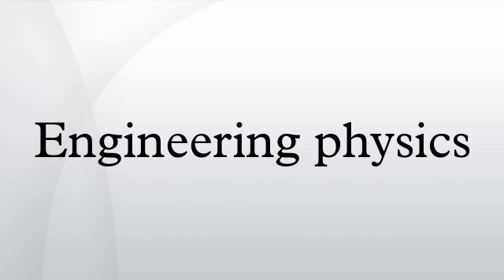Engineering physics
Engineering physics, or engineering science, refers to the study of the combined disciplines of natural science and engineering in order to develop an enhanced understanding of the interrelationship between them. By focussing on the scientific method as a rigorous basis, it seeks ways to apply and develop new solutions in engineering. Engineering physics or engineering science degrees are respected academic degrees awarded in many countries. It can be taught at the undergraduate level and is often designed as an honors program at some universities due to the rigorous nature of the academic curriculum which covers a wide spectrum of scientific disciplines.